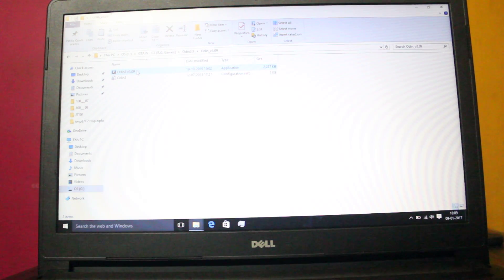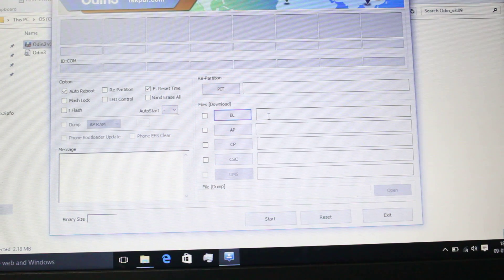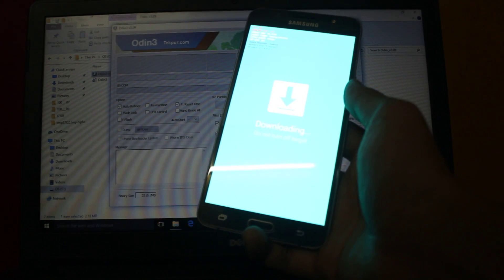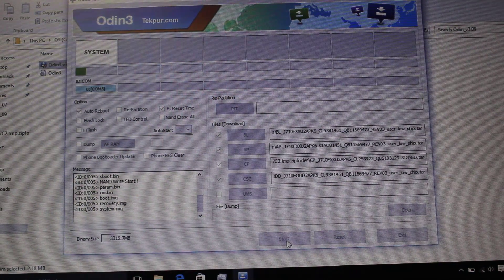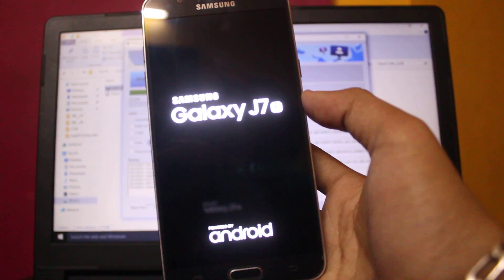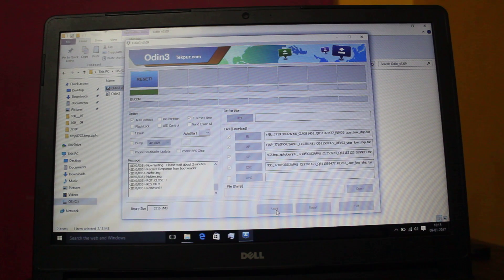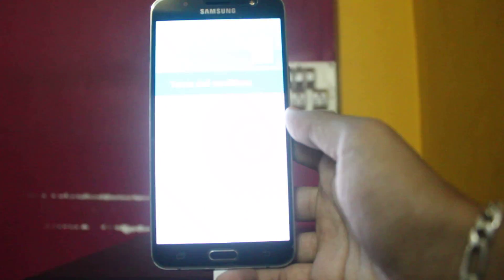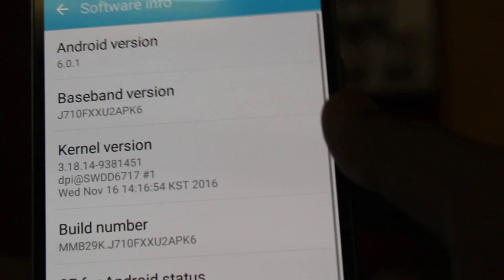How To Install Stock Firmware In Samsung Galaxy J7 2016 Edition (J710F Only) (WiFi Calling)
In this video I will guide you to install the official firmware for Samsung Galaxy J7 (2016) using odin.

If you want firmware for other variants please comment I will update the description accordingly.

Note - 1.This is my first video. I know the issues while recording this video like background sounds, my ugly voice. Next time I will try to make more good quality video for you guys.
2. In India, WiFi Calling in only working with Jio Sim cards.

Special Thanks to - SidRose01 (Senior Member) XDA Developers

Top 5 Budget Smartphones To Survive in 2017 -
1. Moto G4 Plus

2. Galaxy J7 2016

3. Lenovo Phab 2 Plus

4. ASUS Zenfone Max

5. HTC Desire 10 Lifestyle

Note : Not all of the above 5 smartphone are tested by me. This is my honest opinion only.

Top Best Smartphones between 20,000 - 30,000 from 2016 -
1. Apple iPhone SE
2. OnePlus 3
3. HTC Desire 10 Pro
4. Honor 8
5. Huawei Nexus 6P
6. Blackberry DTEK50 (Imported)
7. Sony Xperia XA Ultra Dual